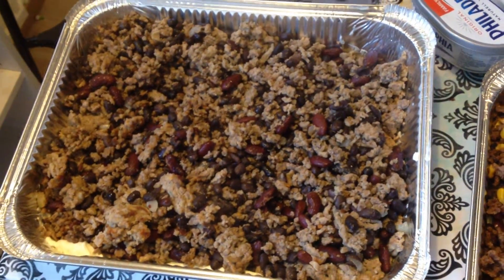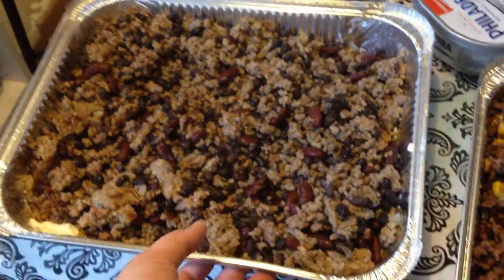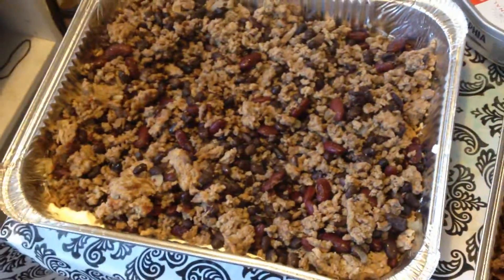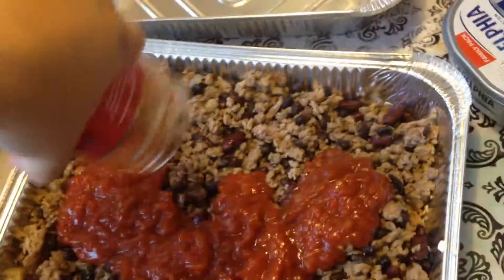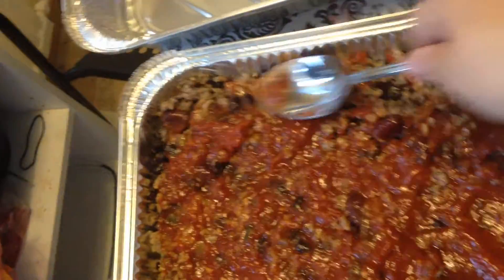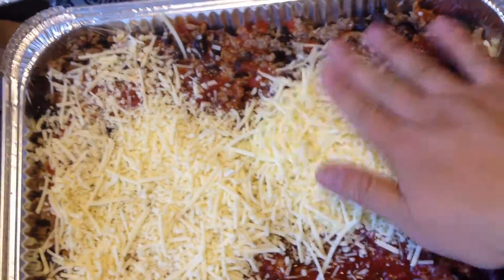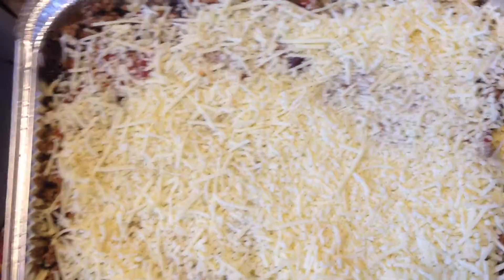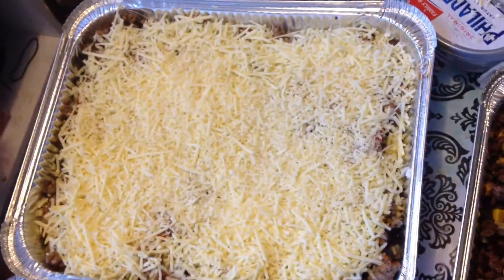Easy Layered Nacho Dip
A quick video on those nacho dips I made!
What you need:
Cream cheese (softened)
Cooked ground beef or soy
Chopped veggies of your choice
Rinsed and drained kidney and black beans
Spices to taste
Salsa and shredded cheese

I'm serving this at room temperature but you can also toss this in a hot oven until cheese is melted on top!
Serve with nacho chips